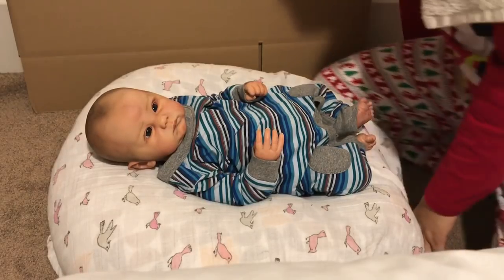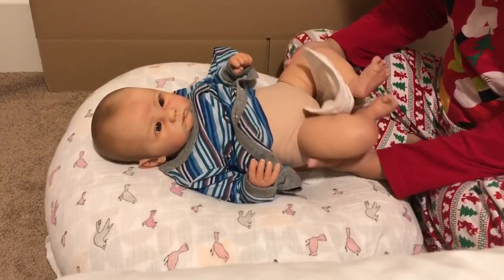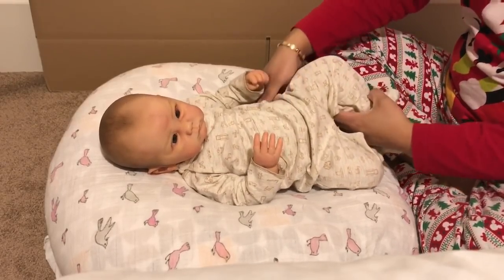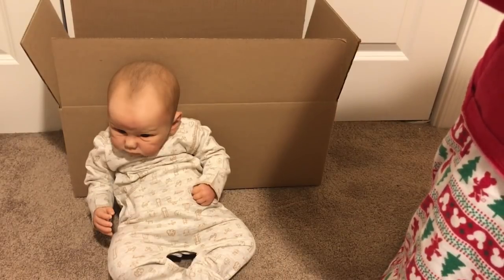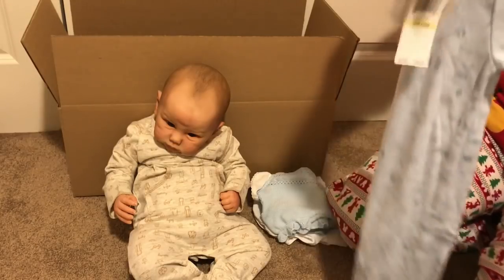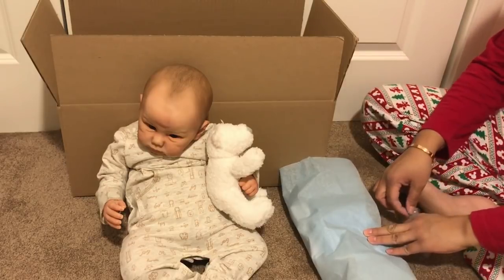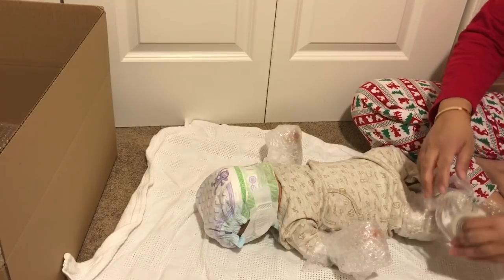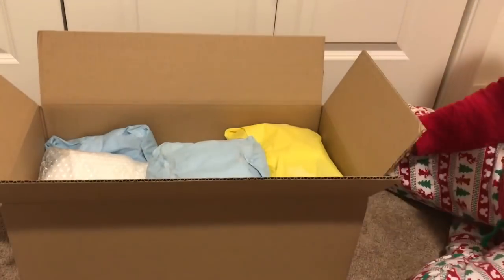Saying Goodbye to Reborn Baby Connor... His Box Packing (Connolly by Andrea Arcello)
I was contacted unexpectedly by a viewer of my channel interested in purchasing Connor (Connolly sculpt by Andrea Arcello). I decided to let him go to help raise funds for my new silicone babies I'm expecting. It's hard to say goodbye to this little guy but he is going to a great new mommy.